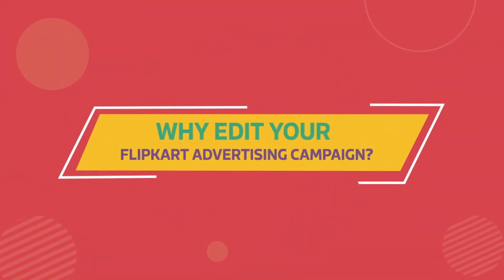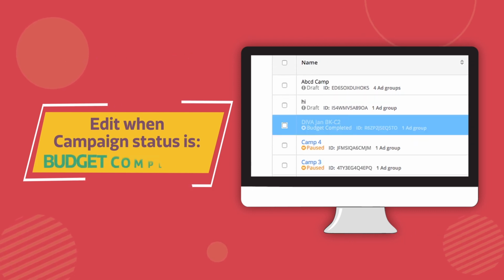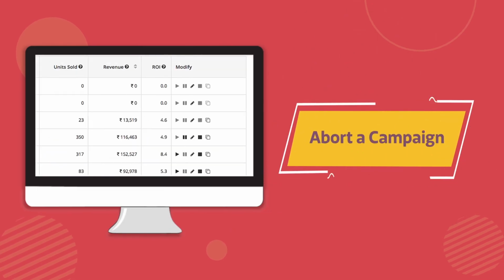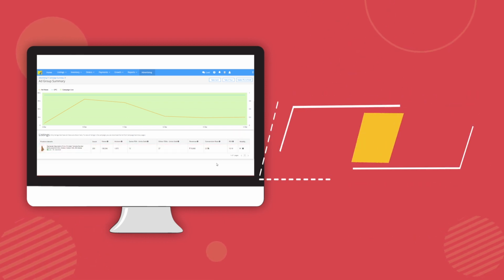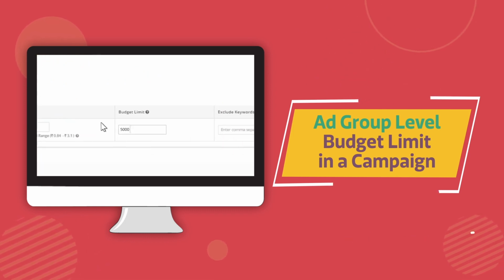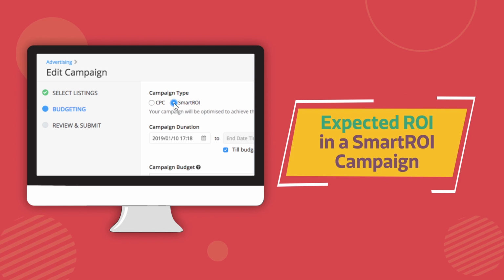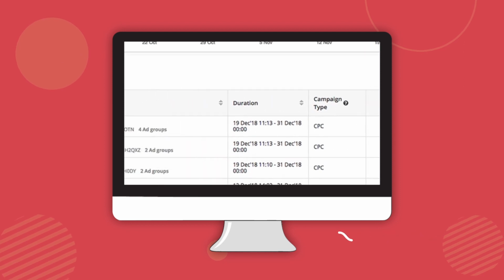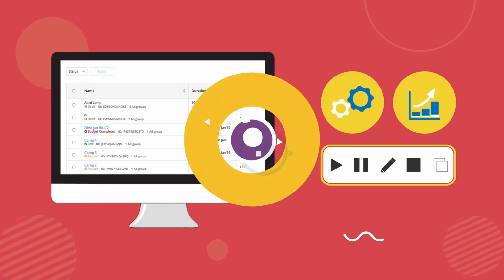Flipkart Tips: Learn to edit Ad Campaign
Learn how to edit an existing Ad Campaign through our team of experts. Take corrective action based on performance and insights. Add, pause, & resume Listings and Ad groups. Not a seller yet? Become one today